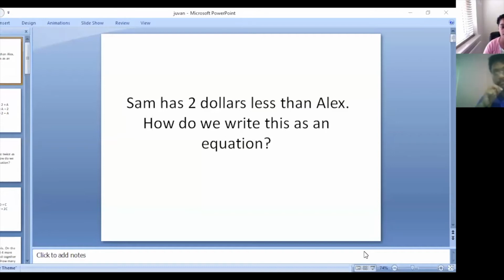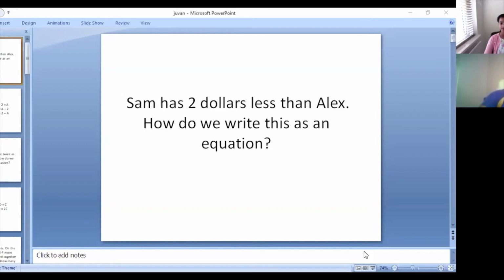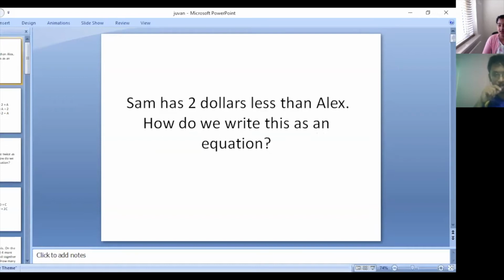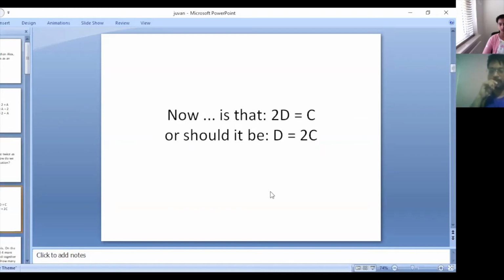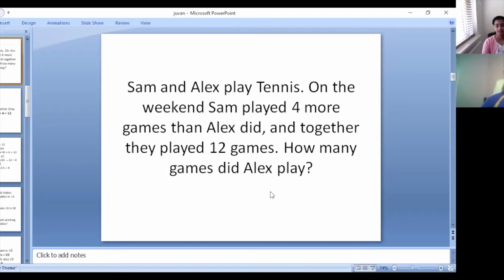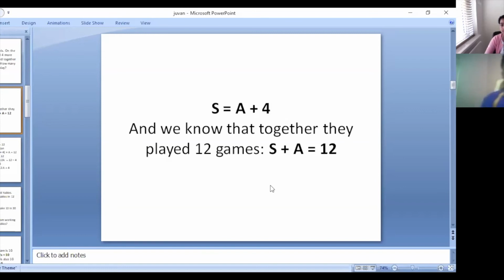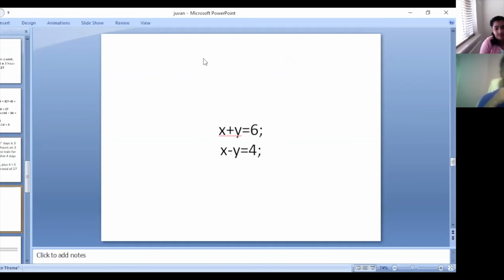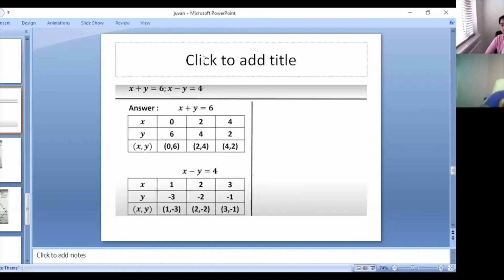kudukuku.com - Online Tuition Centre - Mathematics Demo Session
Online Tuition Centre - Mathematics Demo Session